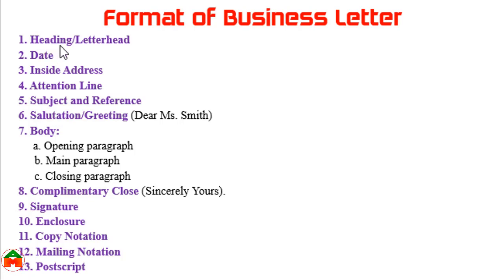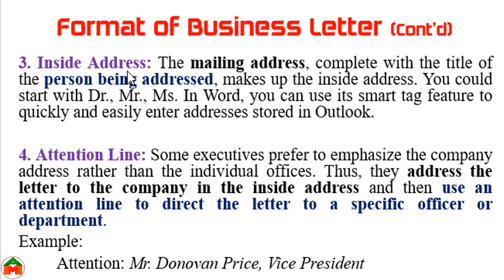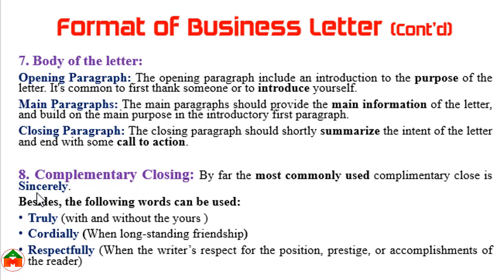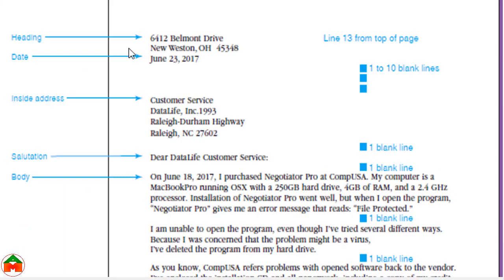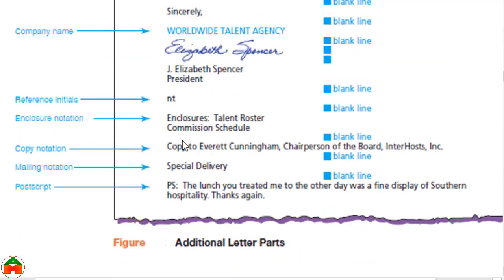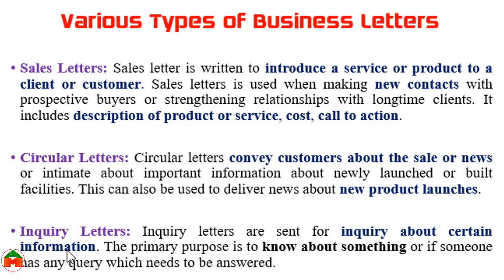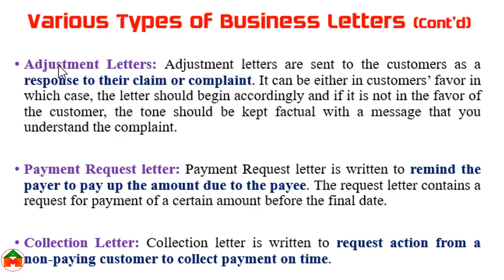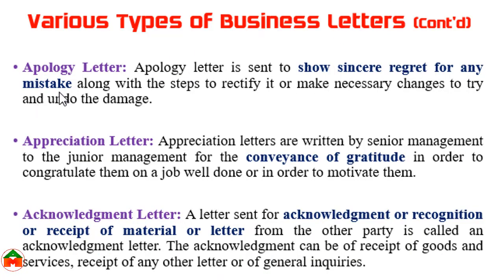Business Letters || Business Communication || Md Azim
Watch the tutorial on Business Letters in Business Communication.
Format of Business Letter:
1. Heading/Letterhead
2. Date
3. Inside Address
4. Attention Line
5. Subject and Reference
6. Salutation/Greeting (Dear Ms. Smith)
7. Body:
     a. Opening paragraph
     b. Main paragraph
     c. Closing paragraph
8. Complimentary Close (Sincerely Yours).
9. Signature
10. Enclosure
11. Copy Notation
12. Mailing Notation
13. Postscript

Various types of Business Letters:
• Sales Letters
• Circular Letters
• Inquiry Letters
• Quotation letter
• Order Letters
• Complaint Letters
• Adjustment Letters
• Payment Request letter
• Collection Letter
• Follow-Up Letters
• Confirmation letter
• Settlement letter
• Apology letter
• Appreciation letters
• Acknowledgment Letters
• Cover Letter
• Acceptance letter
• Refusal letter
• Letters of Recommendation
• Job Offer letters